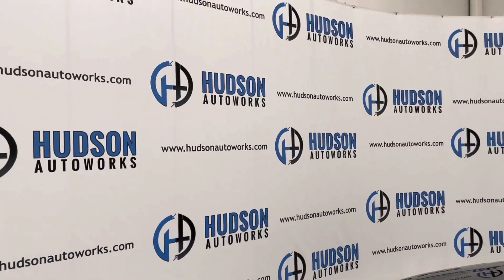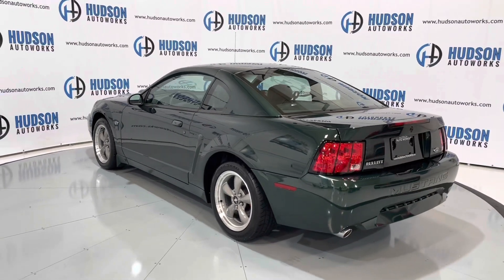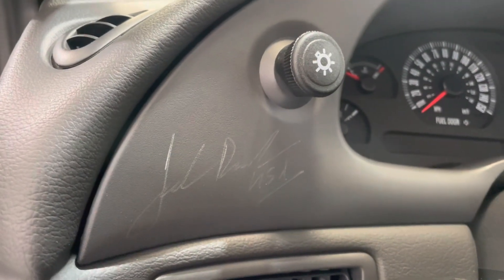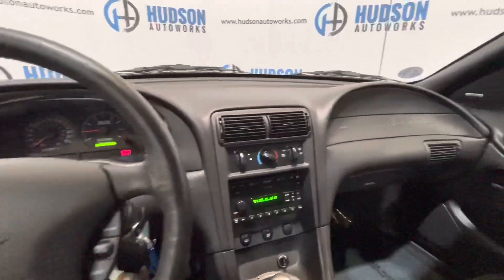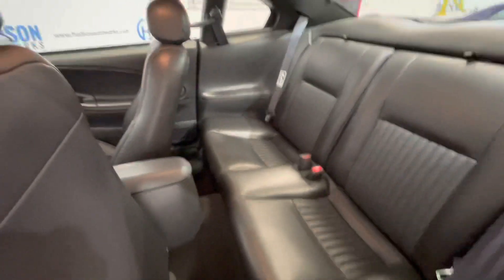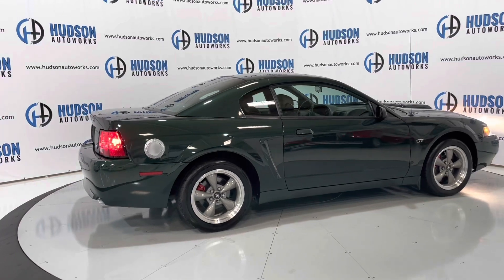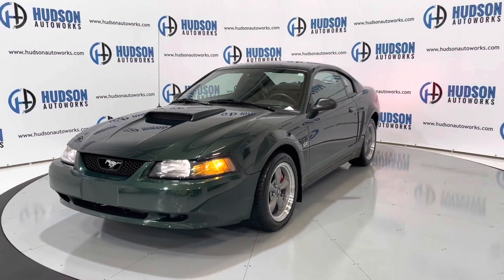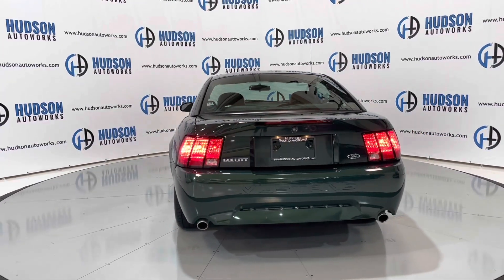2001 Ford Mustang Bullitt ///Start-Up, Walkaround & Tour//HUDSON AUTOWORKS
Super low mileage 2001 Ford Mustang GT Bullitt Start-Up, Walkaround & Tour. Vehicle available at Hudson Autoworks in Greensboro, NC. for more information.